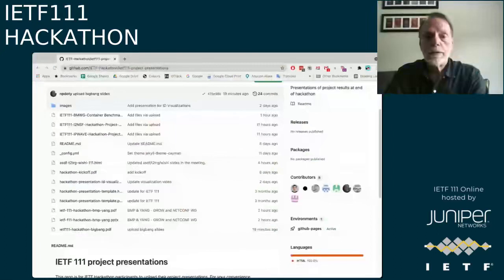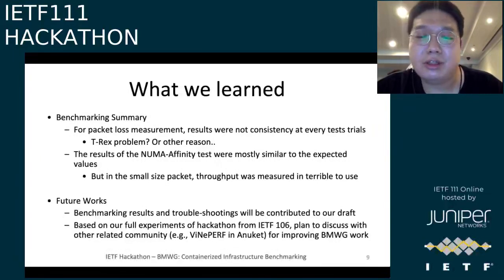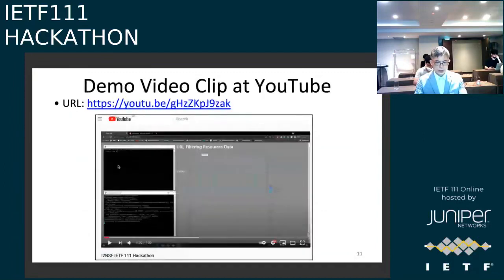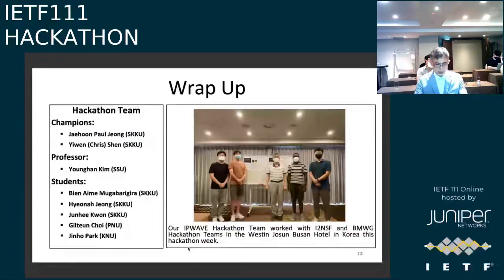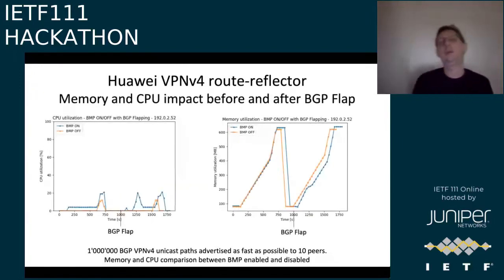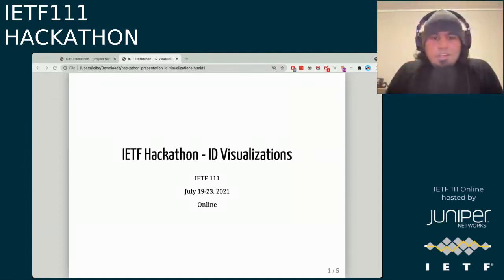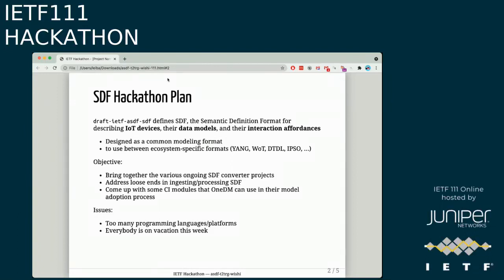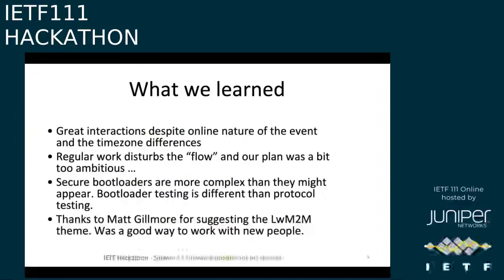HACKATHON 20210723 1900